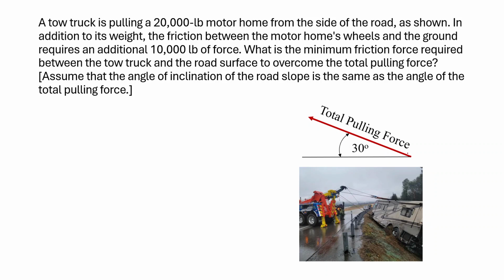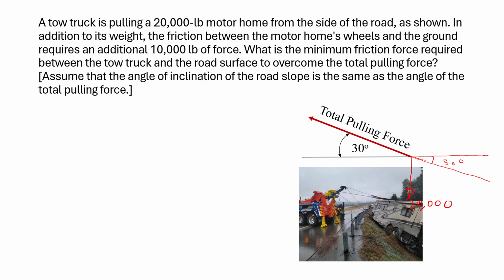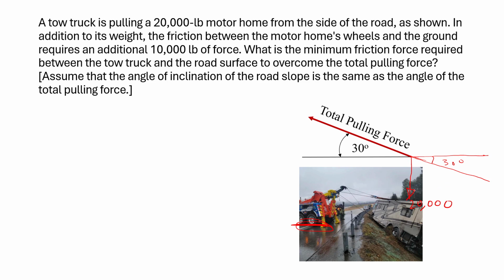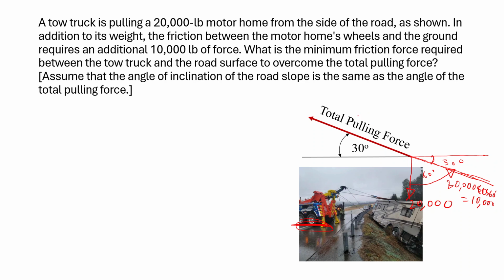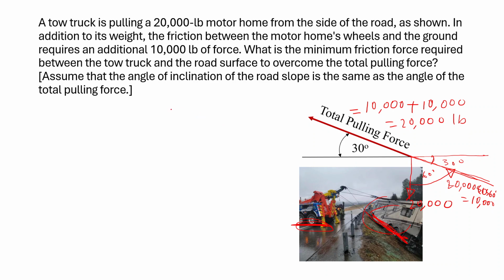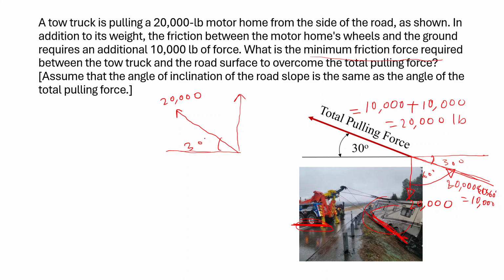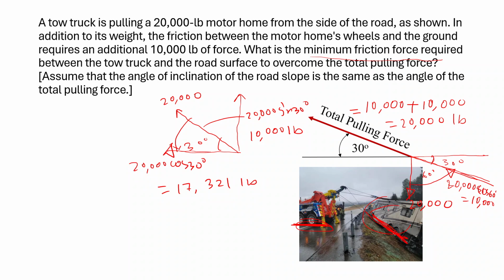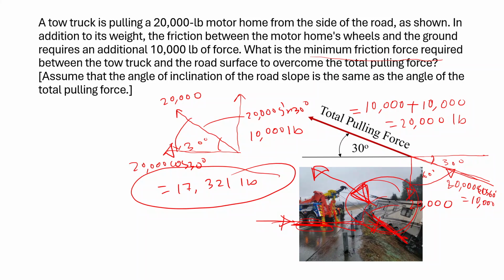Basic Force Resolution | Tow Truck Pulling a Large Load from the Side of the Road